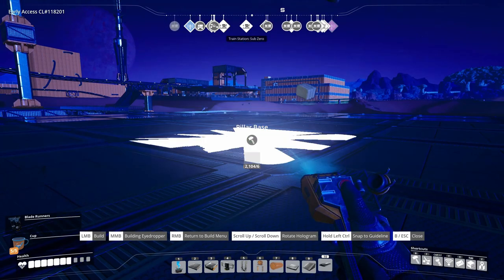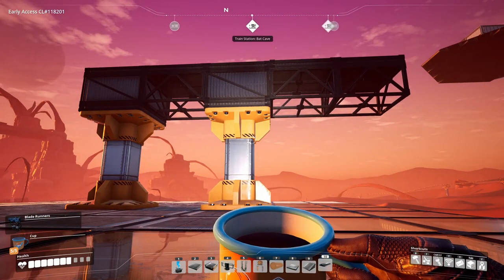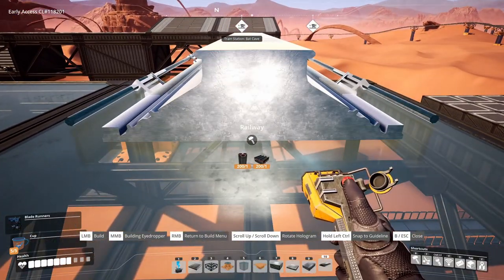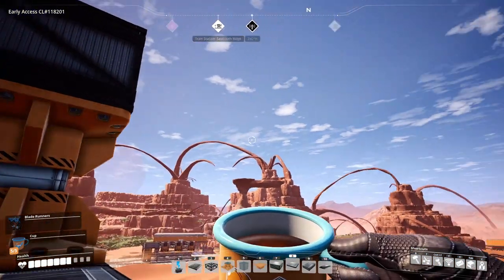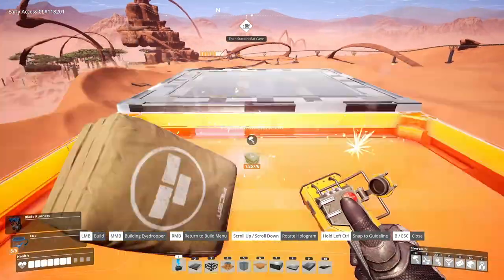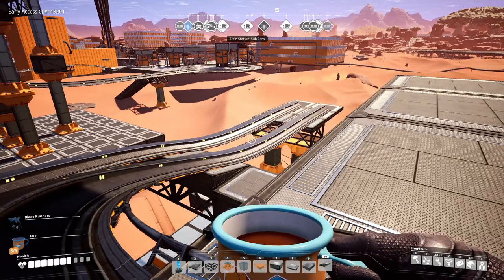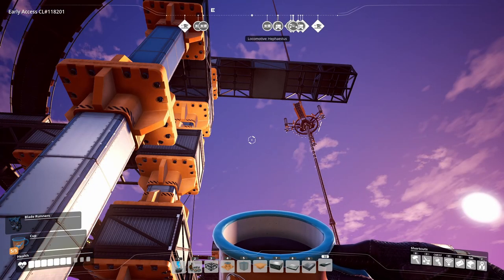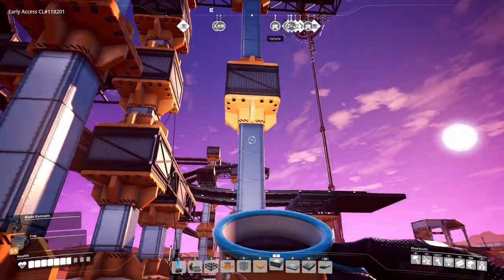How-To build a Twin Rail Spiral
In this video we learn how to build a twin rail spiral, because here at FICSIT Inc. we build vertically. While illustrative blueprints are being worked on, which will later be linked to in the description, please watch and enjoy this instructional video.

0:00 - Introduction.
0:18 - Foundation grid.
1:01 - First branch.
5:51 - Optional tighter rails.
6:24 - Second branch.
9:18 - Branch Supports.
12:35 - Final branch.
13:42 - Demo of twin rail spiral.

edit: If you twin the rails butted up against each other then the wheels of opposing locomotives will just barely clip each other. Therefore if you want to avoid any clipping then you'll want to maintain the original small gap that I designed with.